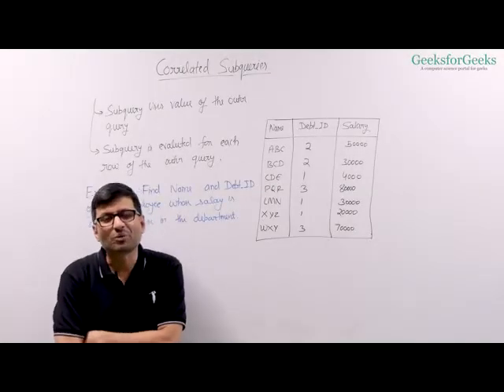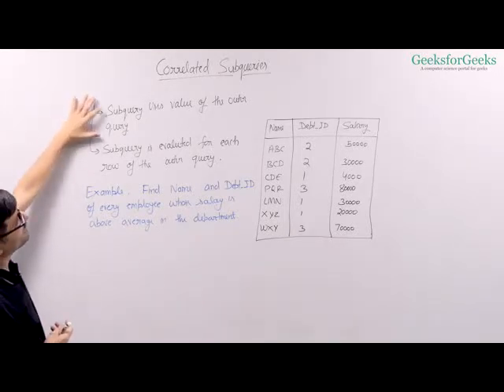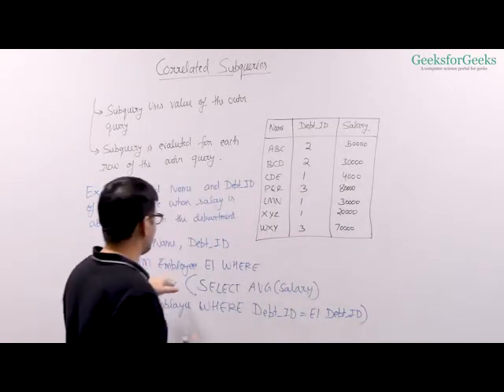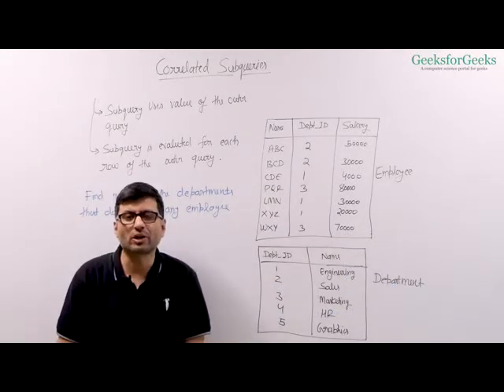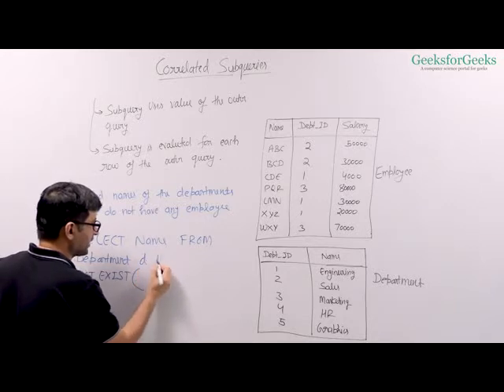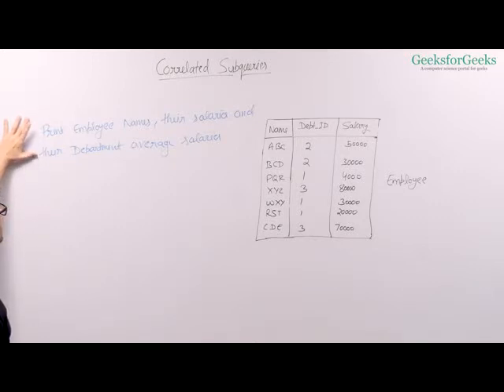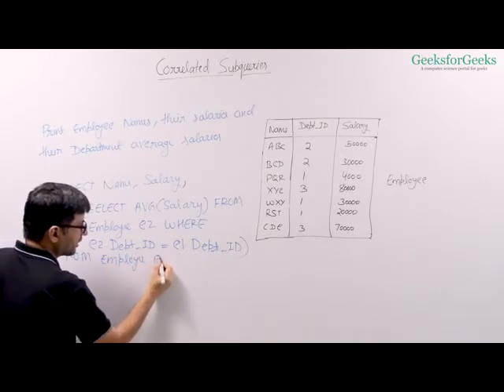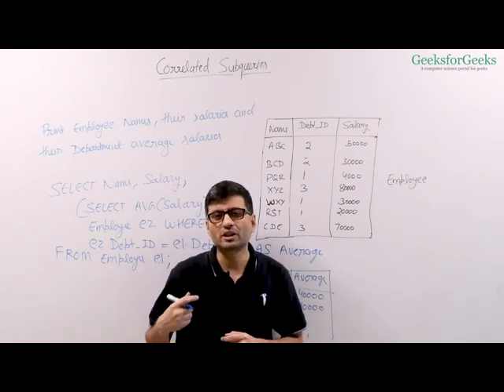SQL Basics Geeks for Geeks lec 22